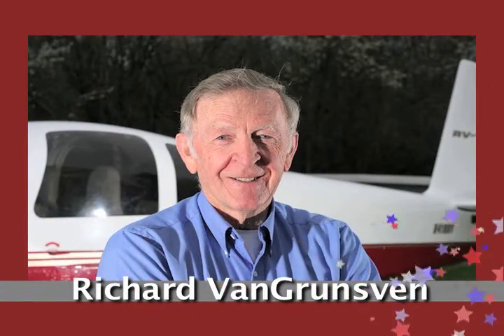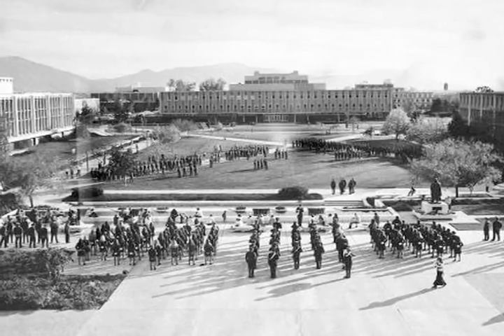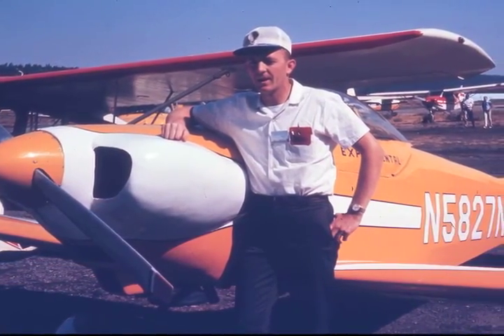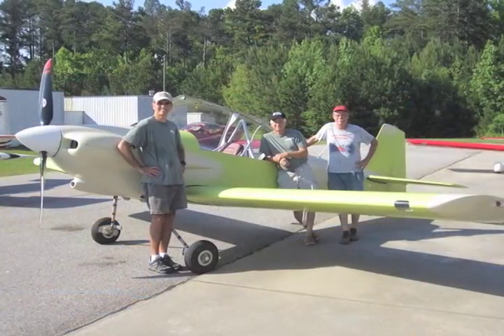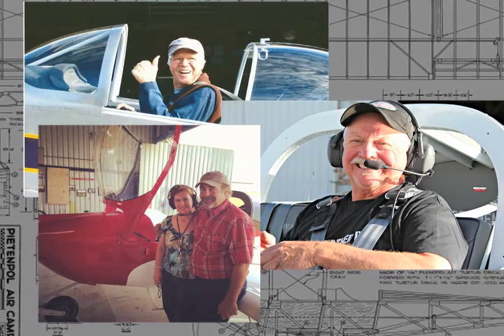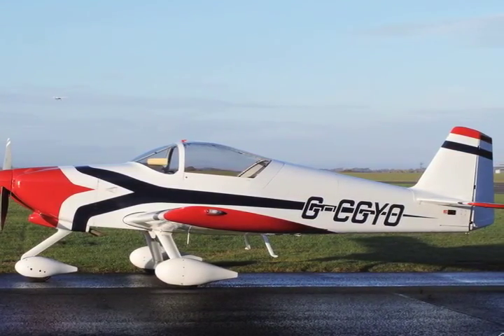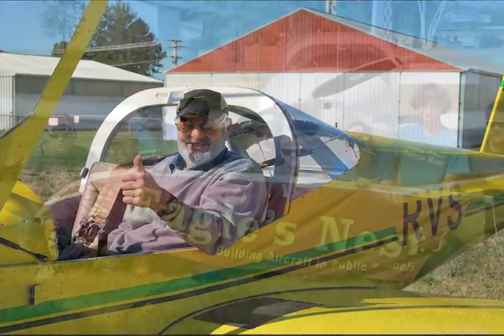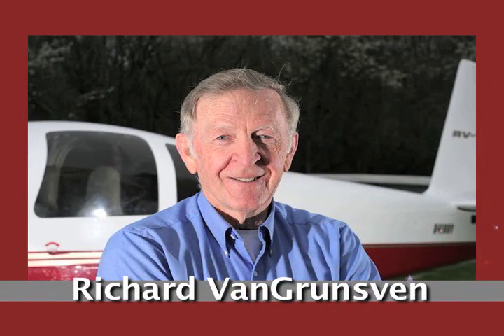Richard VanGrunsven 2013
As kids growing up in Cornelius, Oregon, Richard “Dick” VanGrunsven and his brother Jerry had a love of aviation inspired by their father’s stories of flying in the 1930s. Learning to fly at 15, Dick and his brother bought a Piper Cub and spent every free minute aloft. He acquired his CFI, IFR and ATP ratings before attending the University of Portland to get a degree in engineering. After graduation, he joined the Air Force, where he began his relationship with homebuilt aircraft. He acquired a Stitts Playboy in 1962, but was unhappy with its performance, so he modified it with a wing that he designed and built. This was the RV-1. VanGrunsven next worked on the RV-3, a “clean sheet” design incorporating an all-aluminum structure that flew in 1971. Its high speed and aerobatic performance created so much interest that he started Van’s Aircraft to produce kits. Since then, VanGrunsven established a plant in Aurora that employs 50 people and has sold 18,000 kits or sets of plans. Builders have completed over 8000 aircraft, making it the most successful homebuilt aircraft company in history. Among his most popular designs was the 1986 RV-6, which followed the changing demographics of the flying public. Its side-by-side seating reflecting the fact that more pilots were being trained in side by side aircraft and were comfortable with that arrangement. In 2003 VanGrunsven created a four place aircraft with the RV-10 and his current design, the RV-12, is designed for the Light Sport Aircraft market, showing his commitment to creating aircraft that home-builders want. Today, over 20% of the single-engine aircraft flying in the United States are VanGrunsven designs; a testament to the efficiency, affordability and performance of the aircraft that he creates. Richard VanGrunsven and his wife Diane live in North Plains, Oregon.